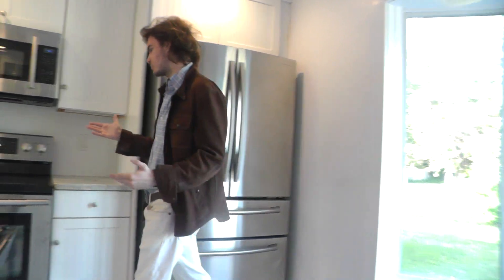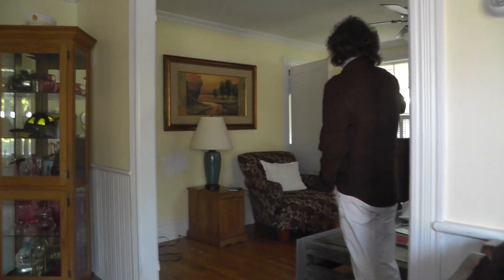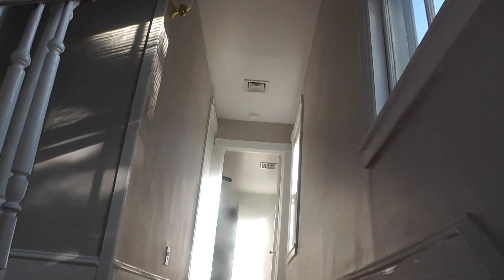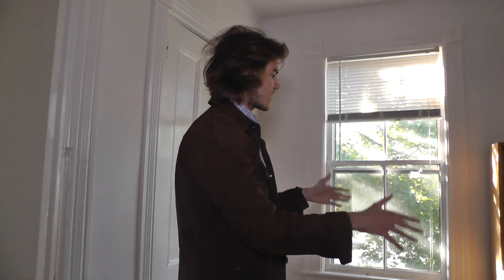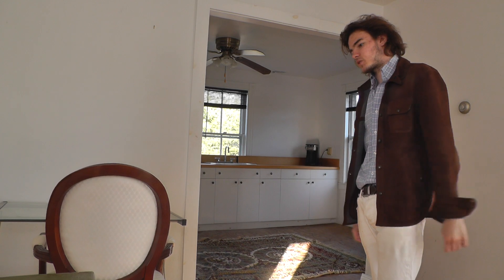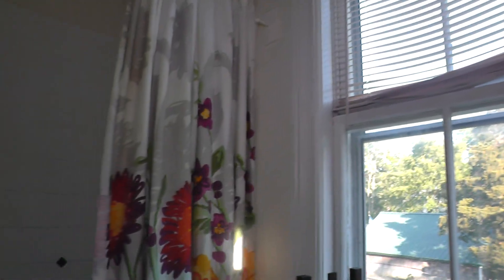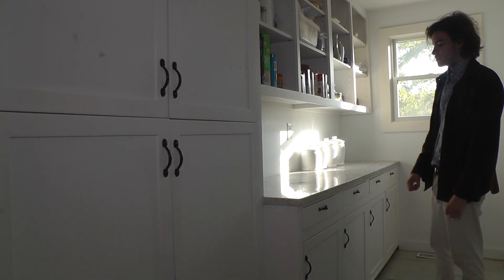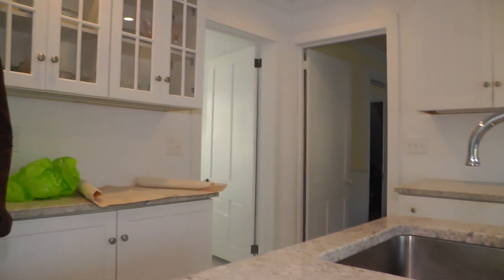Goodbye to 4040 Noyac Rd. Homestead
Chris Backlund tours his old family homestead now in contract to be sold soon.